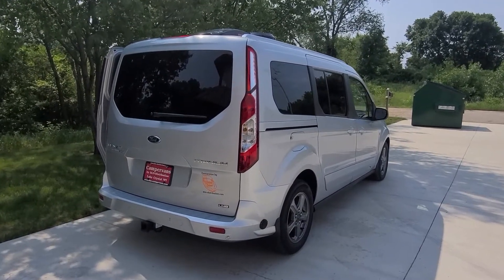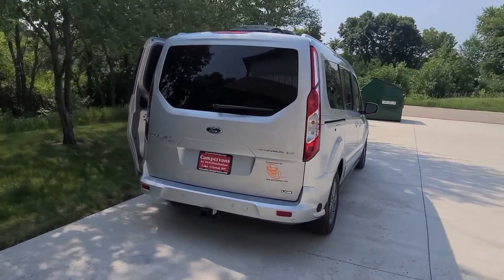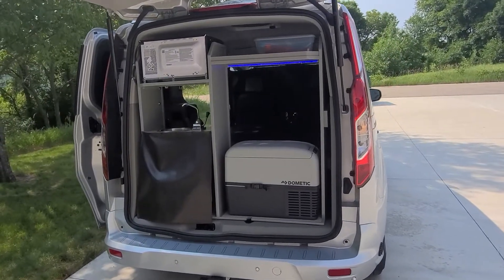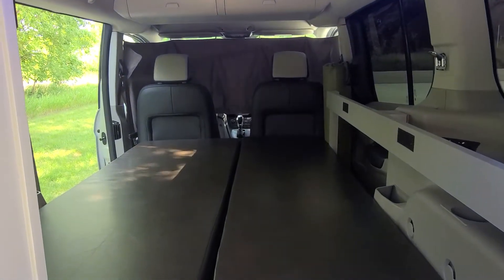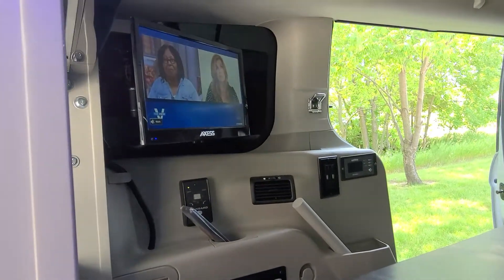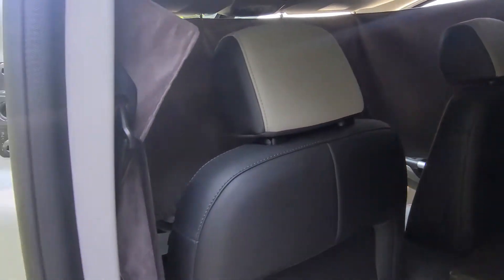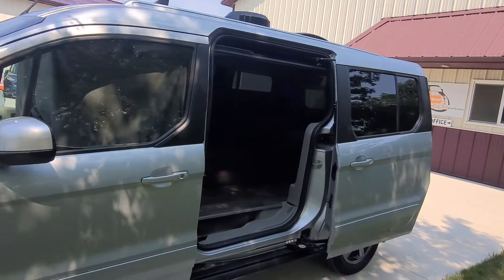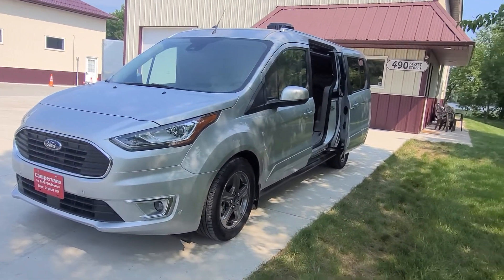2021 Transit Connect Mini Campervan ~ Silver Metallic Mini T Camper!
2021 SILVER METALLIC MINI-T CAMPERVAN THAT IS HOA APPROVED!

Looking for a small but mighty garageable RV? The benefits of a small campervan that can be a daily driver are endless.  Simplicity is bliss!

A Mini-T Campervan is a pleasure to drive, park, fits in a standard garage, and hassle free set up at campsites.  The refrigerator and microwave make meals and food storage handy for short trips, trips to the grocery store, camping and longer road trips.

The Mini-T Transit Connect rv gets great gas mileage, 24 -29 mpg.  The height with roof features is 80" so it fits in a standard 7' garage.

2021 Mini-T Transit Connect “Garageable Campervan” with driving comforts of heated leather seats, Navigation, blind spot information system and 2 ways to remote start!

This Mini-T Campervan has great RV features: Solar, fully automatic low-profile RV TV antenna, TV/DVD combo, 10 speed thermostatically controlled reversible roof fan, microwave, sink, 24 quart highly efficient compressor refrigerator (that holds the equivalent of 27, 12 ounce cans), dual house batteries, 2000W maximum inverter for “off grid” 120V needs, and a 120V shore power outlet, limo-tinted windows (provide privacy), front privacy curtain, Weathertech sunshades, Weathertech floormats, side window screens for bug control and added ventilation, vinyl flooring, underbed storage containers, portable cook stove, a shore power cord and folding portable toilet stored under the bed.

Safety features include a large rear-view camera, airbags, tire pressure monitoring system, auto high beams, rain sensing wipers, pre-collision assist with automatic emergency braking, lane keeping system, front and rear sensing system. This Camper Van also includes convenience features including 2 smart USB ports, wireless phone charging pad, Mid vehicle overhead airline style storage, Sync 3, voice activated Navigation and Ford Pass.

Save money on fuel, tolls, insurance, maintenance, and while traveling with your own bed you do not need to pay for hotels.  All of these amenities that can be your daily driver.

Campervan questions? Nationwide Delivery or RV Mini-T financing questions?